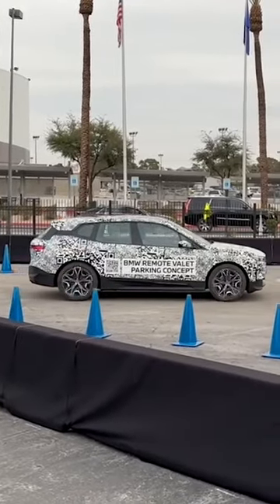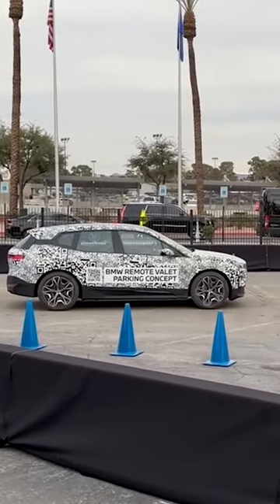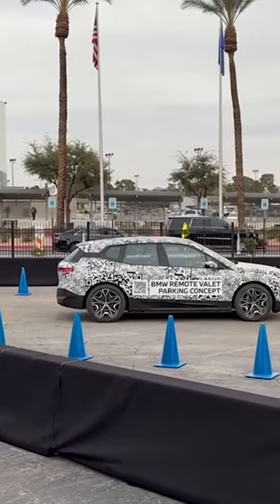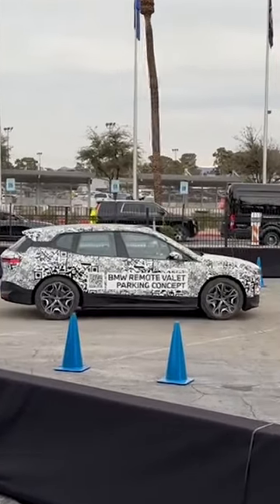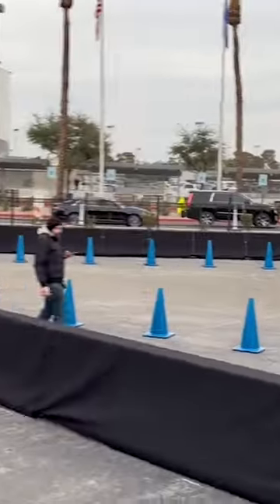We give BMW Remote Valet a try at CES 2024 in Las Vegas